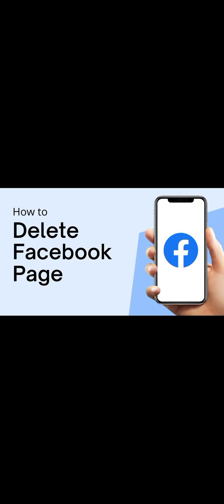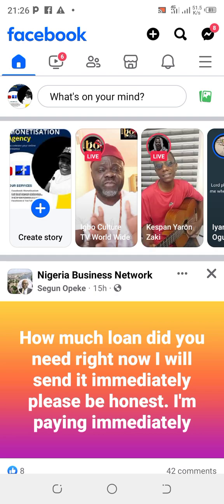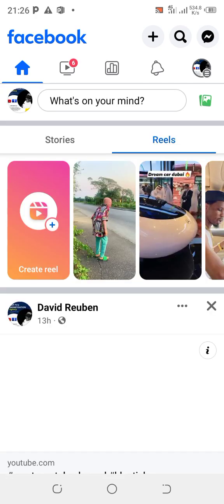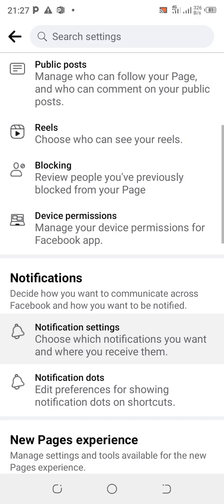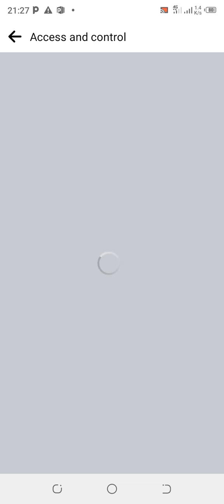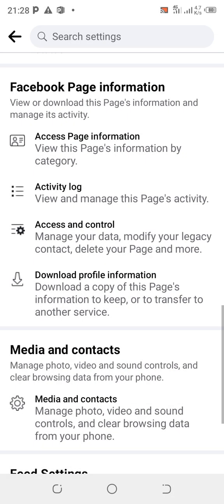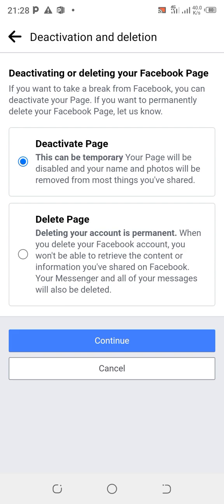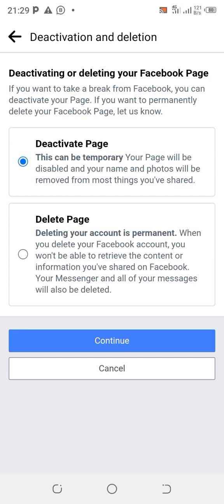How To Delete Facebook Page ( Quick & Easy) deletepage facebookpage deletion deactivate #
facebookmarketing#facebookmarketplace#Facebookchat#FacebookDay#dateandtime#yearschallenge#dataanalytics#whatsapplock#whatsappstatus#whatsapphack#whatsappmarketing#whatsapptipsandtricks#whatsappfingerprint#whatsappproxy#whatsapppromotion#revi#facebookpageteview#pagereview#deletefacebookstory #deleteaccount reportfacebookaccounttobedelete reportfakeaccount reportsomeone'sfacebookstory Kdp-Tv